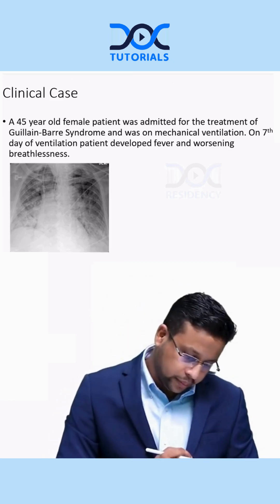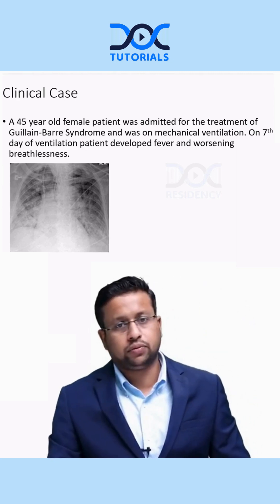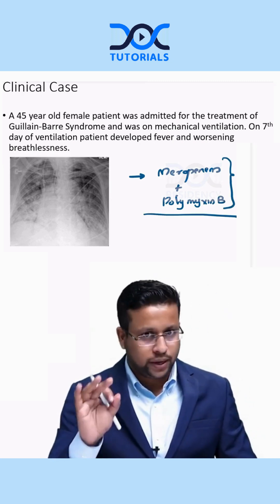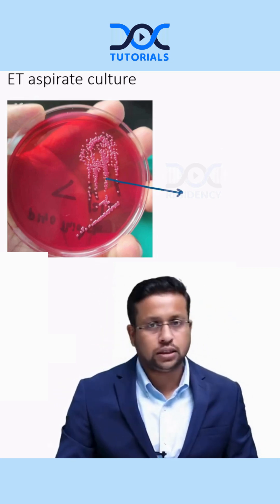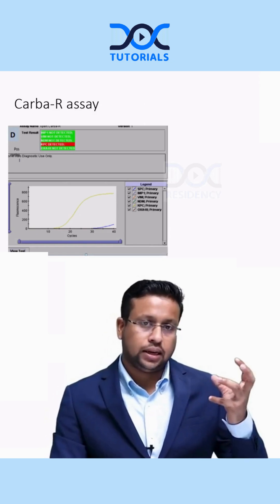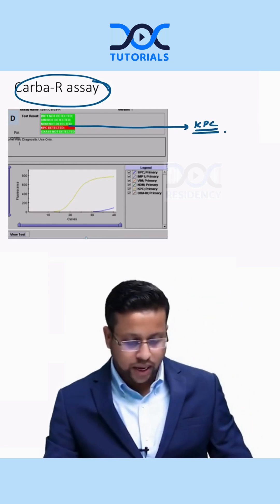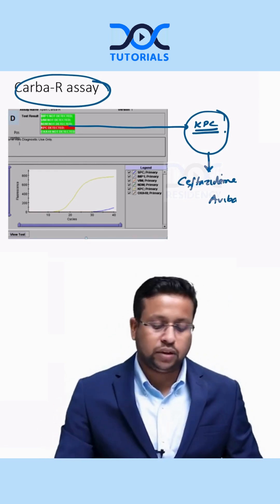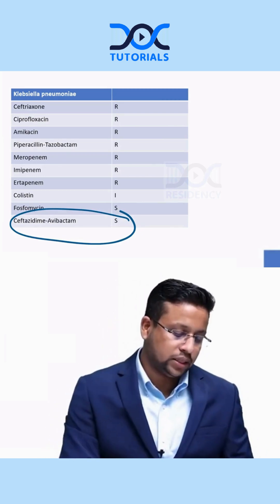Ventilator-Associated Pneumonia (VAP) | Carbapenem-Resistant Klebsiella (KPC Gene) | Medicine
Ventilator-Associated Pneumonia (VAP) — when resistance turns deadly. 🦠
This DocTutorials V5 Medicine Lecture simplifies how to approach hospital-acquired infections like VAP caused by carbapenem-resistant organisms (CROs) — a rising clinical threat in ICUs worldwide.

At DocTutorials V5, we bridge the gap between theory and clinical reasoning, helping residents and FMGE/NEET PG aspirants master infection management, antibiotic selection, and resistance gene interpretation with confidence.

In this lecture, you’ll learn how to diagnose and manage VAP caused by Carbapenem-Resistant Klebsiella pneumoniae (KPC gene) — one of the most critical cases in ICU medicine.
Understand how to tailor antibiotic therapy using Ceftazidime-Avibactam, guided by Carba-R detection and antibiotic sensitivity results, ensuring optimal outcomes and antimicrobial stewardship.

💡 Why Choose DocTutorials V5 for Medicine?

🔬 Concept-Based Teaching: Learn the “why” behind every antibiotic decision.

📊 Integrated Case Discussions: From ICU presentation to culture sensitivity interpretation.

🧠 Updated Pharmacology Integration: Covers newer beta-lactam/beta-lactamase inhibitor combinations like Ceftazidime-Avibactam, Meropenem-Vaborbactam, and Imipenem-Relebactam.

💬 Exam-Ready Approach: Clinical, image-based, and molecular-level questions covered.

🏥 Real ICU Scenarios: Learn management exactly as you’d apply it in residency practice.

🧩 What You’ll Learn in This Video:

✅ How to clinically diagnose Ventilator-Associated Pneumonia (VAP)
✅ The role of Carba-R assay in detecting resistance genes (like KPC)
✅ How to interpret ET aspirate cultures and choose empiric therapy
✅ The transition from broad-spectrum agents to Ceftazidime-Avibactam
✅ The mechanism of action and spectrum of Ceftazidime-Avibactam
✅ How to de-escalate antibiotics safely once sensitivities are available
✅ Principles of antimicrobial stewardship in ICU infections

This lecture gives you a real-world ICU perspective — how clinicians modify therapy based on molecular resistance, not just culture reports.

🚀 Master ICU Medicine the Smarter Way!
Join the DocTutorials V5 Medicine Course to learn how to diagnose, interpret, and manage complex infectious diseases like a pro.
📲 Download the DocTutorials App and elevate your clinical reasoning today!